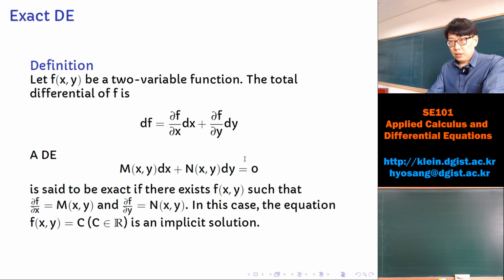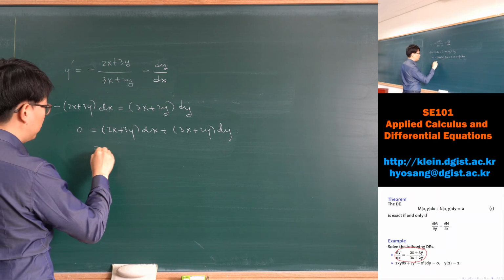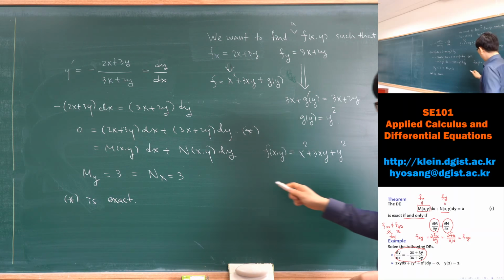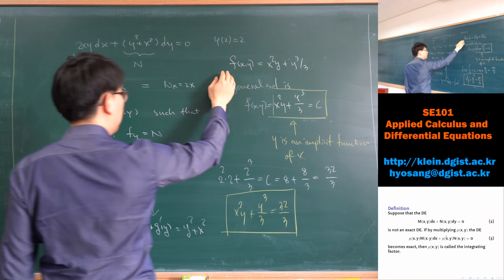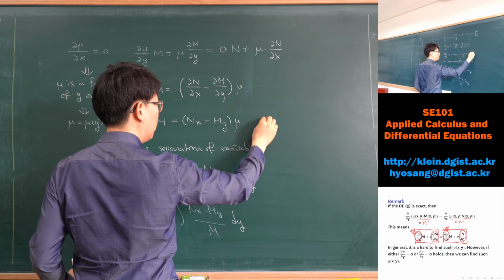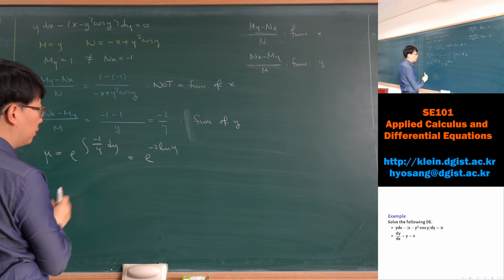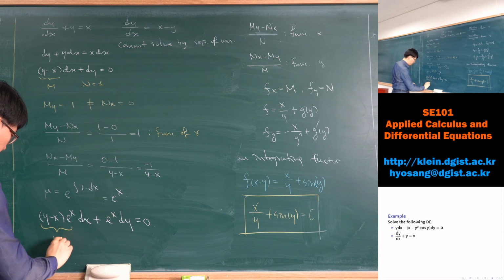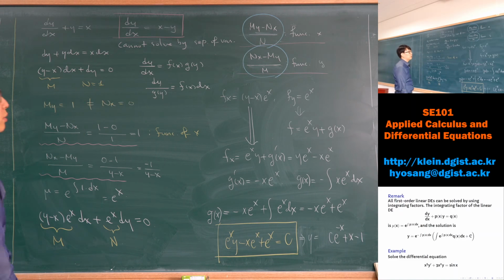LECTURE 07 / SE101: Applied Calculus and Differential Equations / 2020 Spring / DGIST